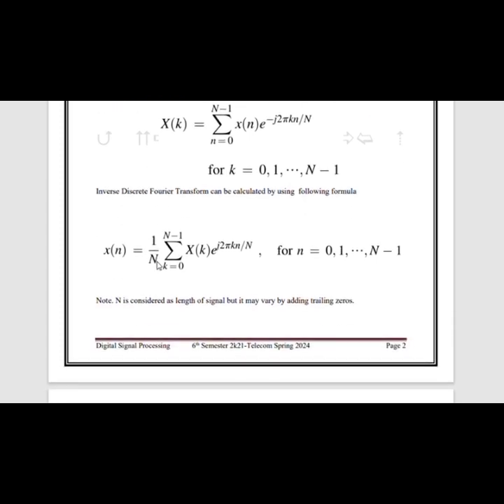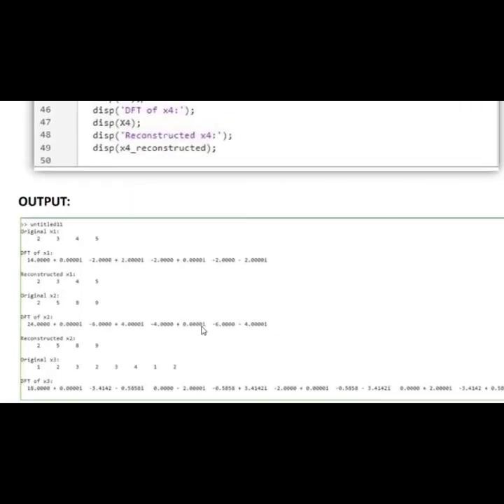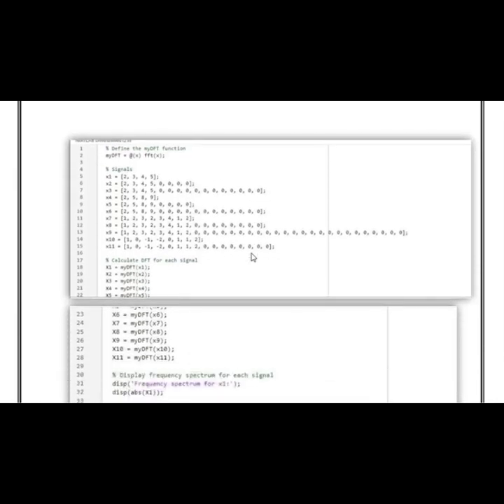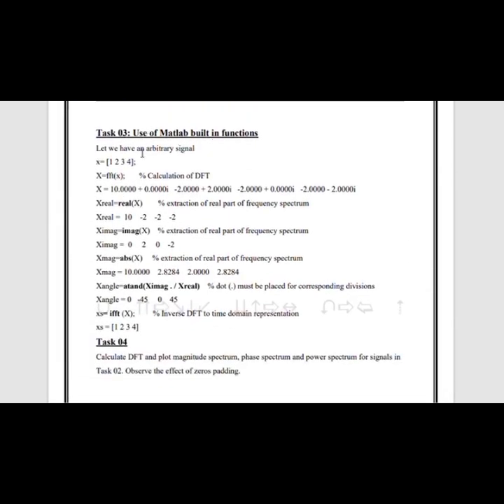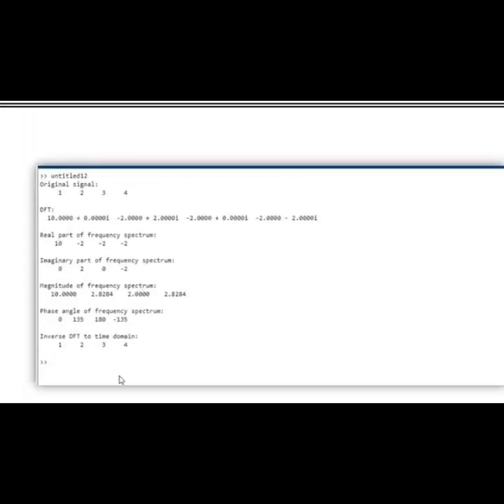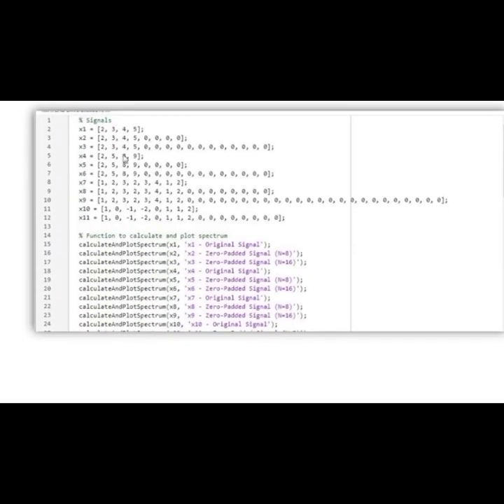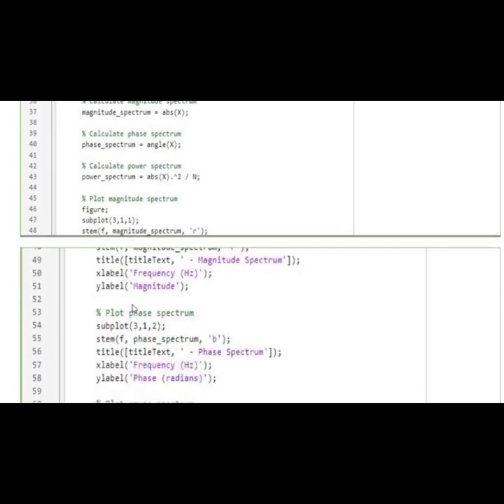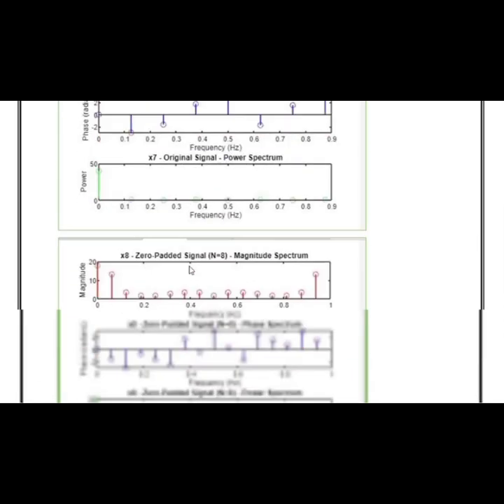DSP LAB 5 (AQSA, 21-TE-08)